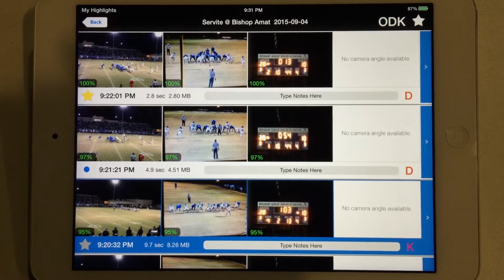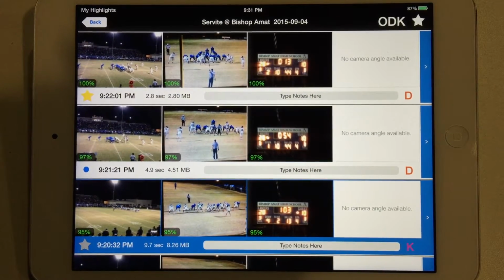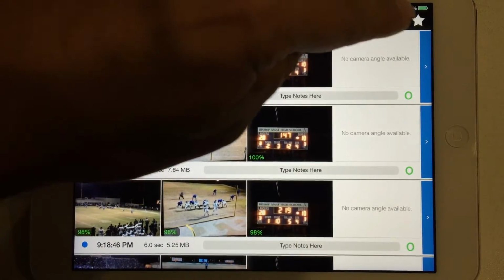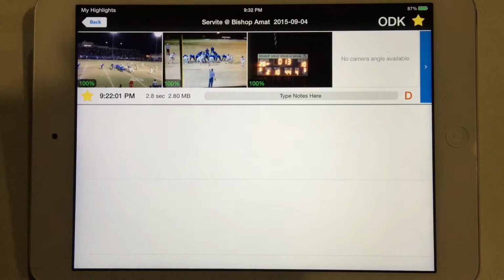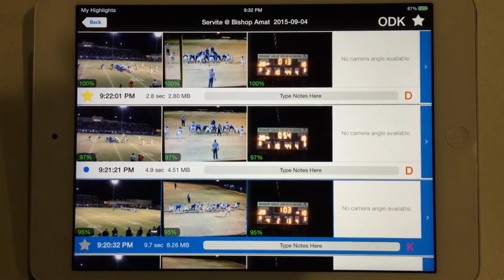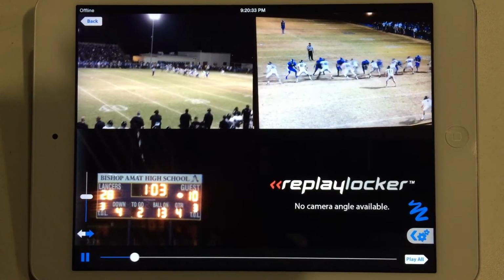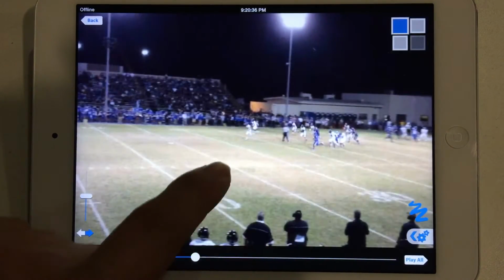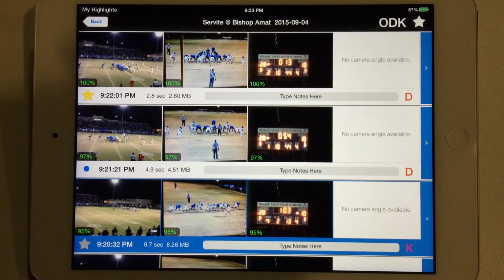Intro To ReplayLocker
Setup, record, and review plays with ReplayLocker.